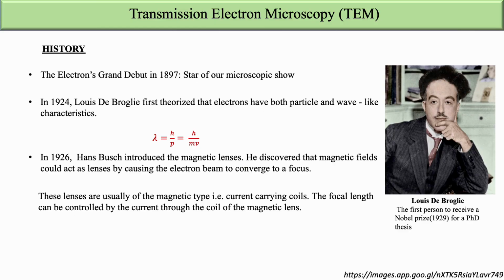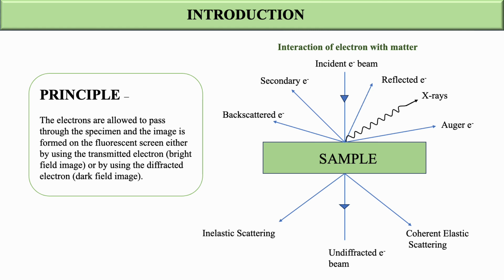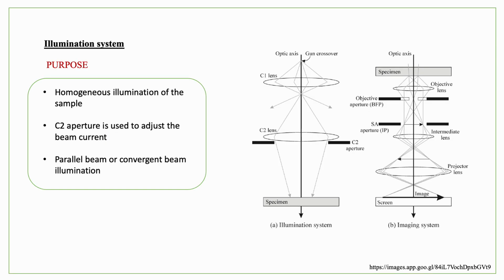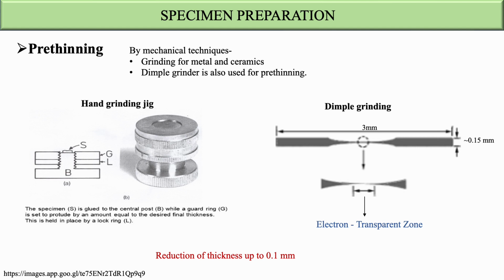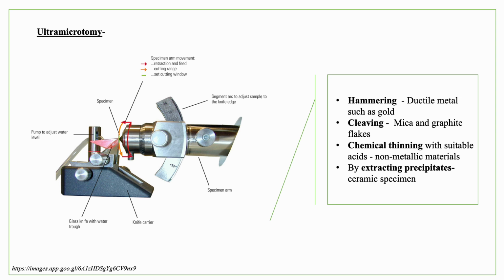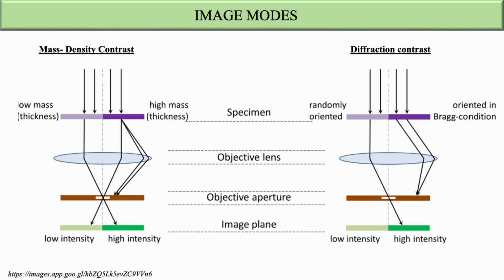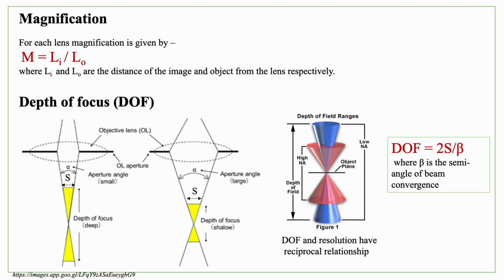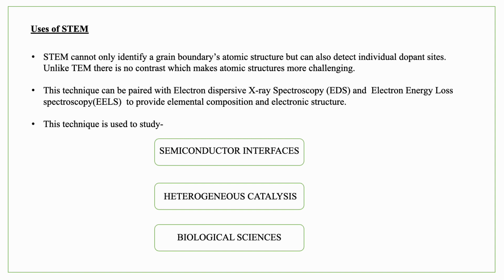TEM STEM (CML729)